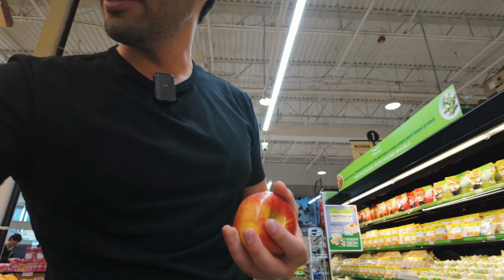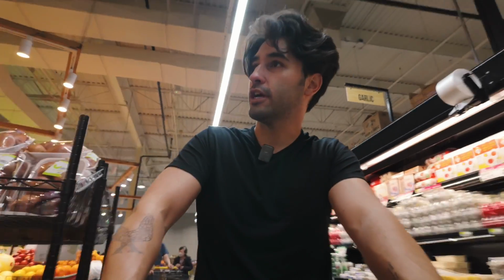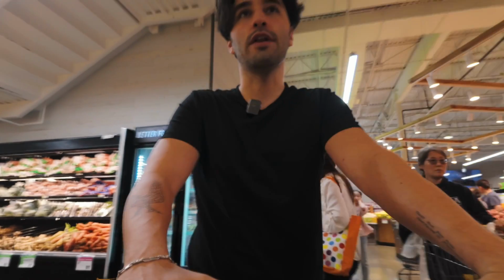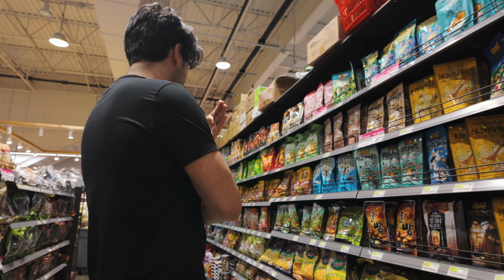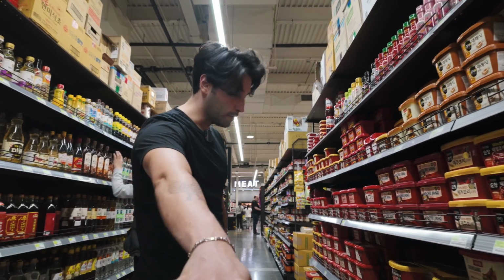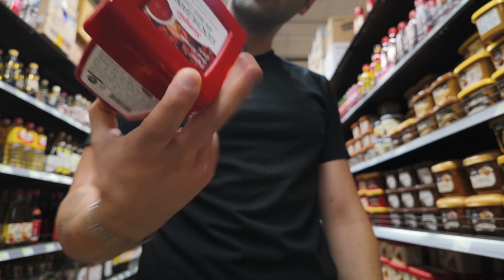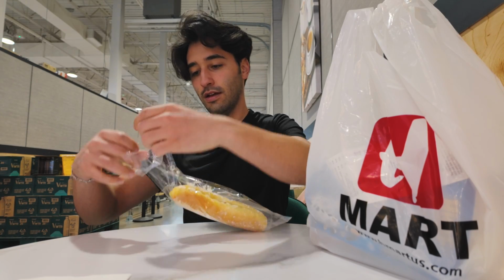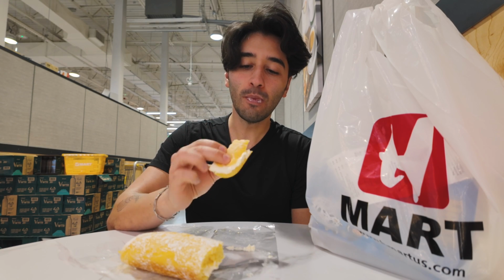Korean grocery store vlog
0:00 a new Hmart in Seattle
0:27 trying something new with kimchi
0:59 what are types of Korean condiments
1:19 can you use apple in kimchi with Chris Cho
1:46 how I make kimchi
2:44 tasty Korean snacks at H-Mart
4:58 TOUS le JOURS milk bread 😋